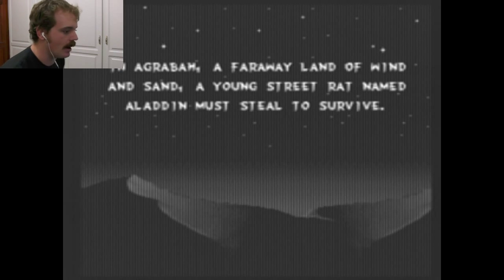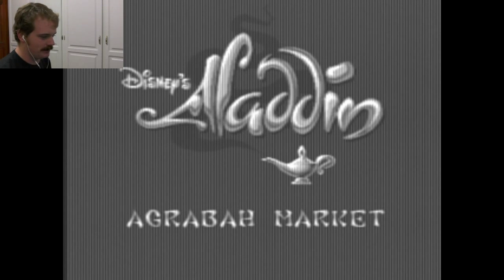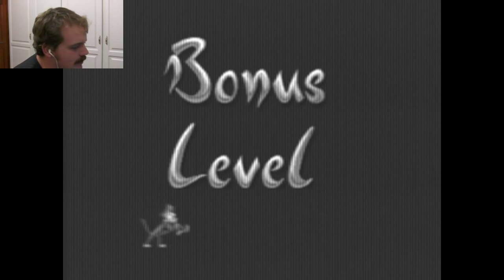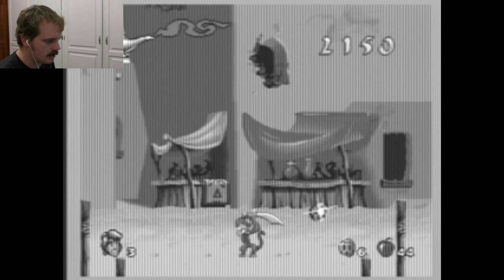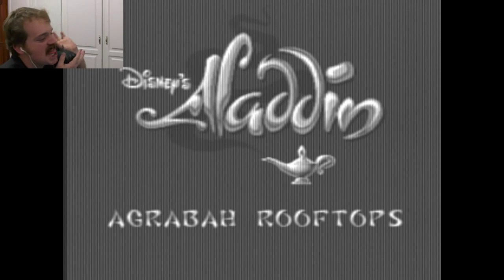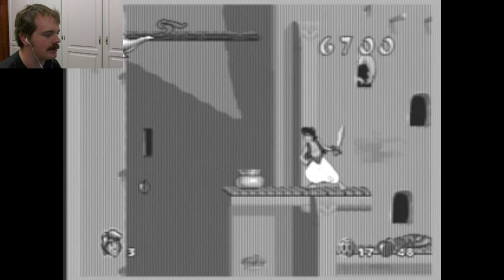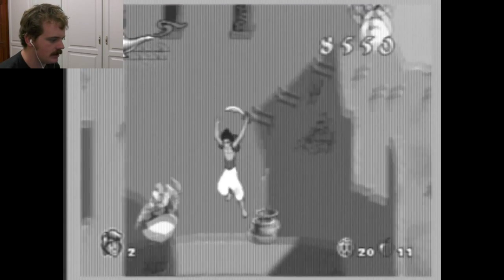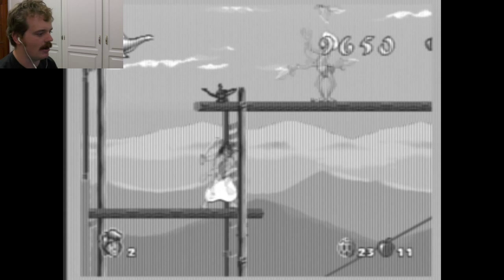Epic Suckatude! | Anime Freak Plays...Aladdin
Watch as I play Aladdin on Sega...exhusted and a little loopy from diphenhydramine...WEEEEEEEEEEEEEEEEEEEEEEEEEEE!
Other games I've played:
What will I play next Monday? You decide!
REMEMBER SEGA GAMES WILL BE B&W...SORRY
A) Batman (nes)
B) Darkwing Duck (nes)
C) Metal Slug Anthology (ps2)
D) Ranma 1/2: Hard Battle (snes)
E) Slayers (super famicom)
F) Spider-Man (gen)
G) Sonic & Knuckles (gen)
H) Star Wars: the Empire Strikes Back (nes)
I) Tenchi Muyo Game Hen (super famicom)
MAY THE FASTEST VOTER WIN :D !